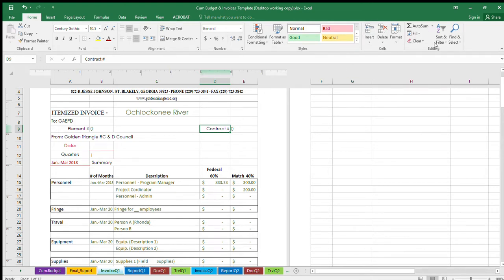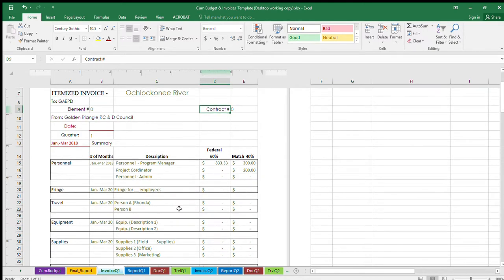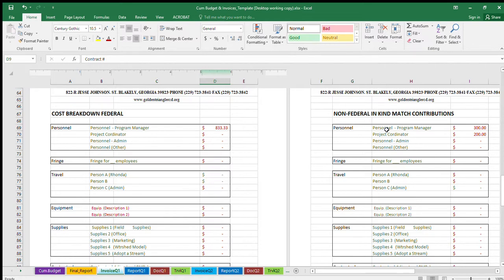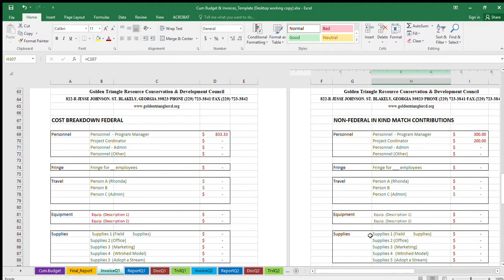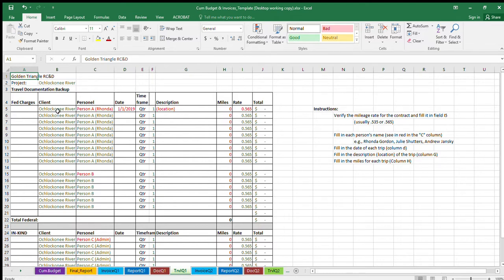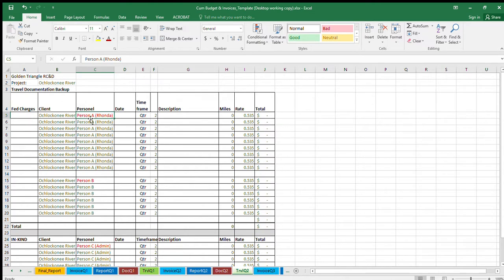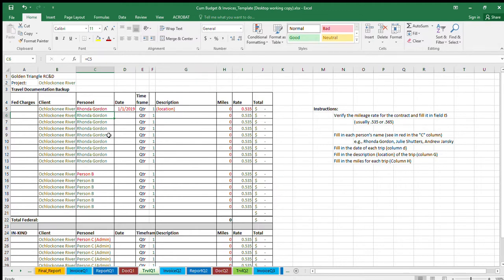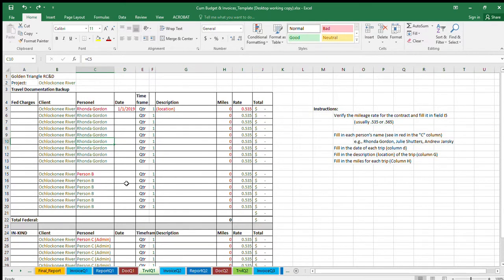Tutorial 4 Cum Budget & Invoices Template